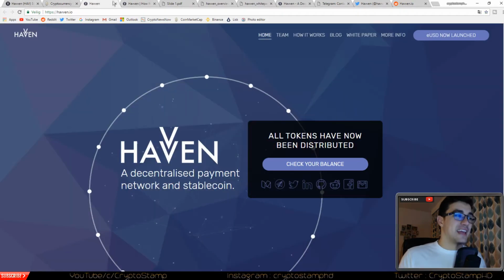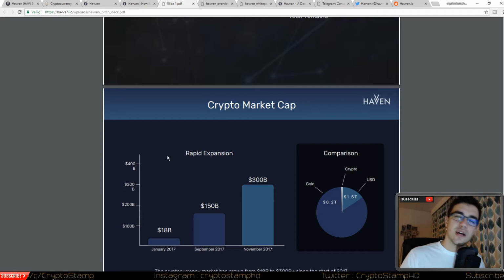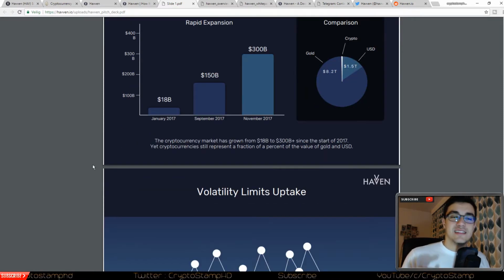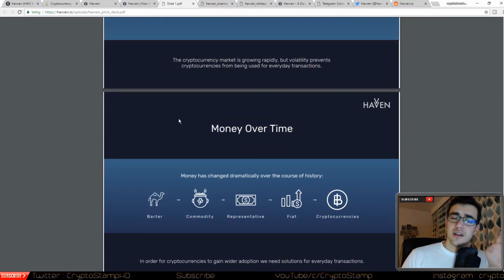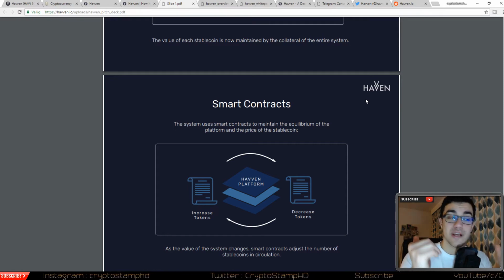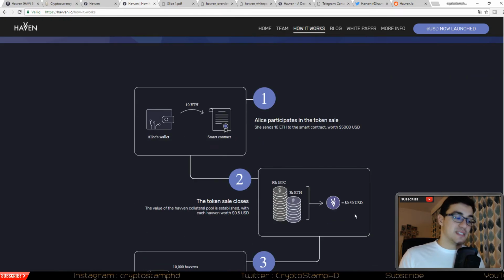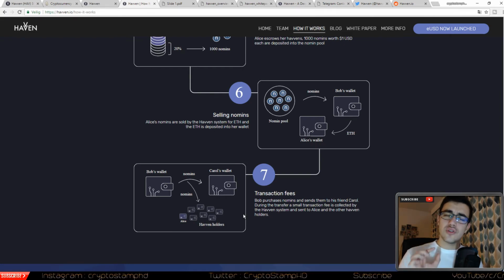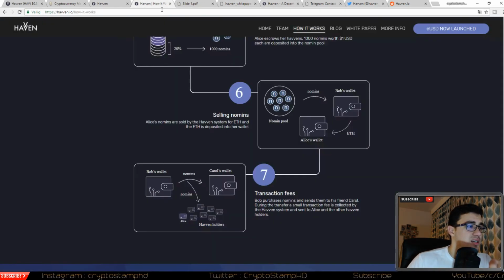Havven - The Better Alternative to Tether (Review 2018)